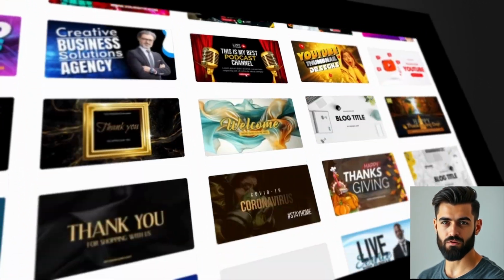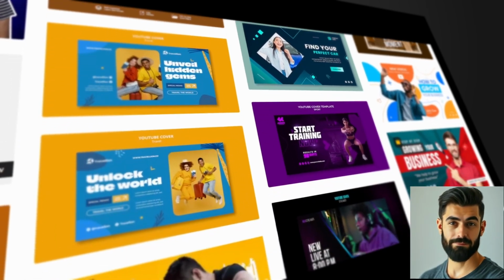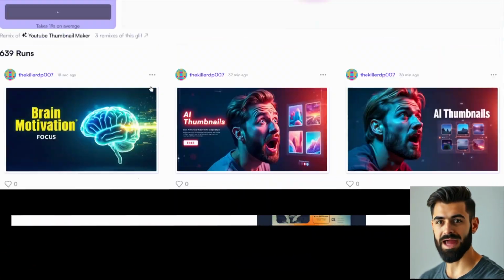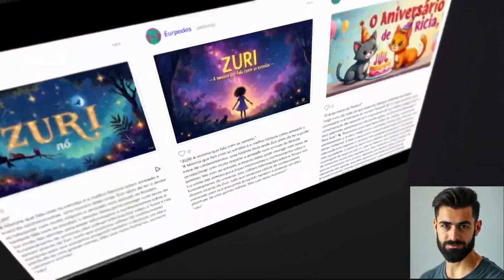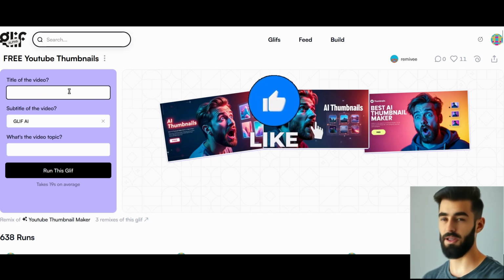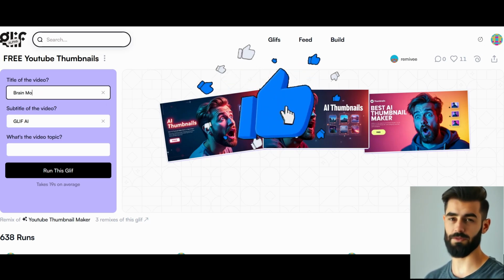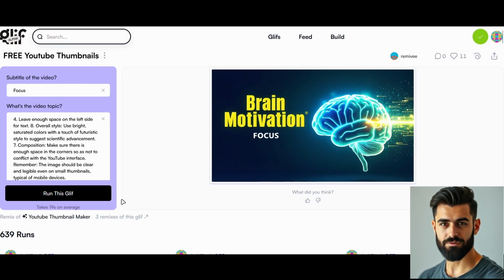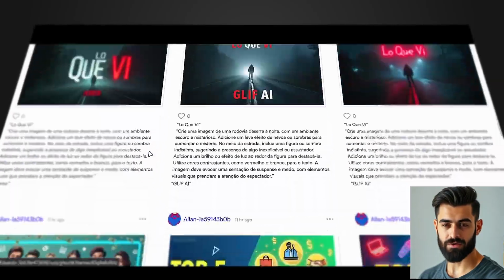AI Thumbnails: The Secret to YouTube Success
🚀 Revolutionize your YouTube game with AI-powered thumbnails! 🎨Never struggle with thumbnail creation again! In this video, I reveal the secret AI tool that's changing the game for YouTubers in 2024. Learn how to:✅ Generate eye-catching thumbnails in seconds
✅ Boost your click-through rates effortlessly
✅ Save hours of design time
✅ Stand out in the YouTube algorithm